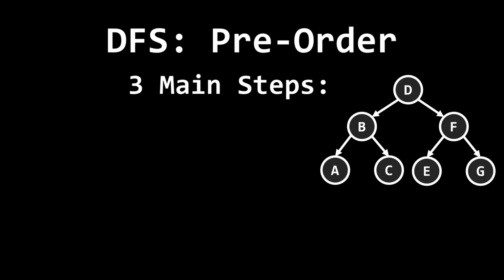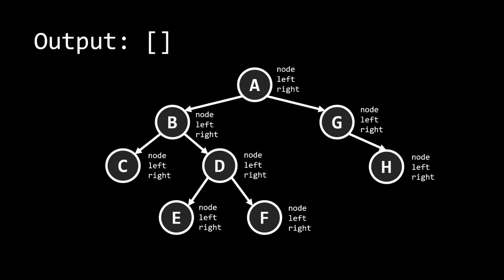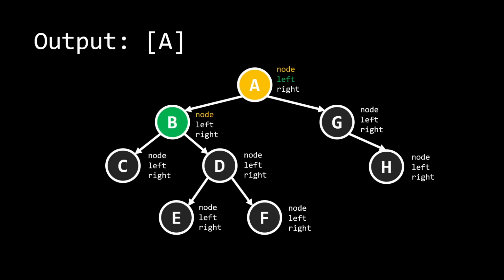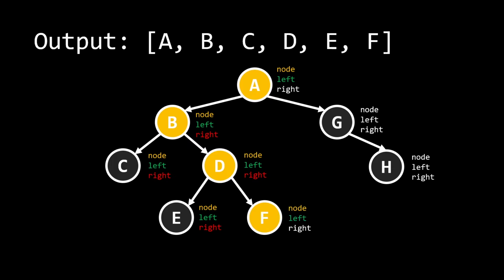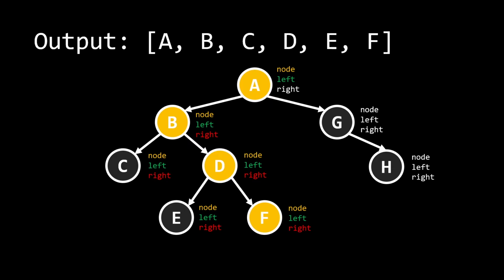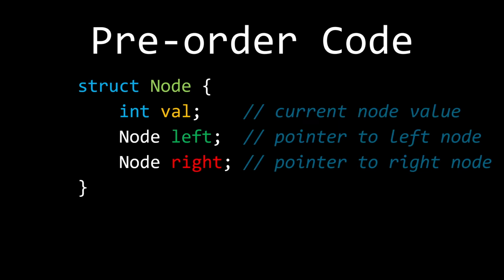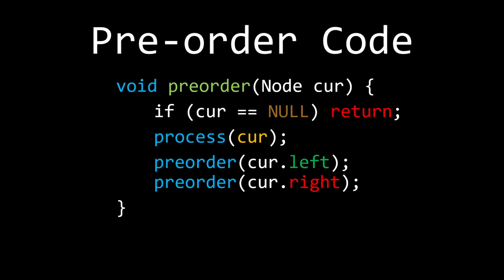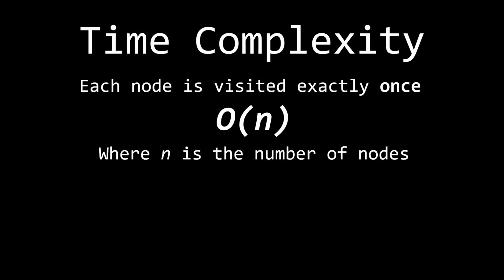Preorder Tree Traversal